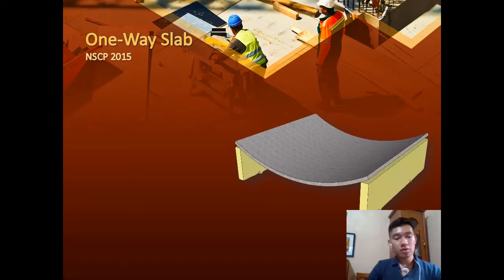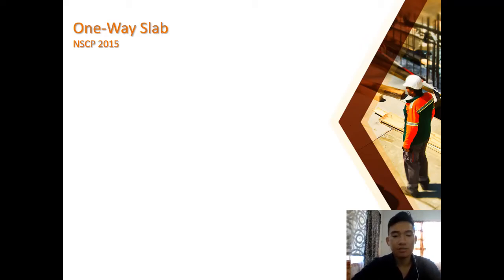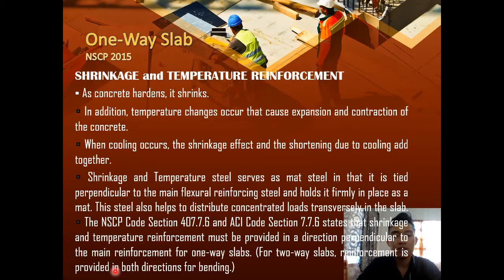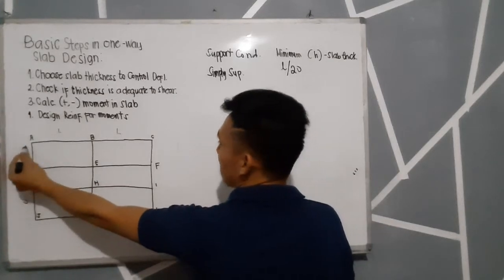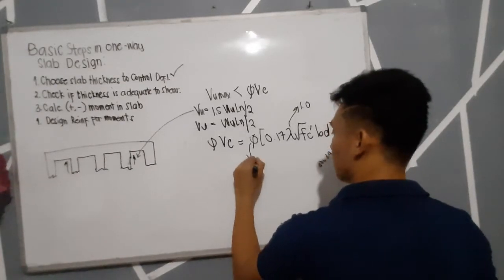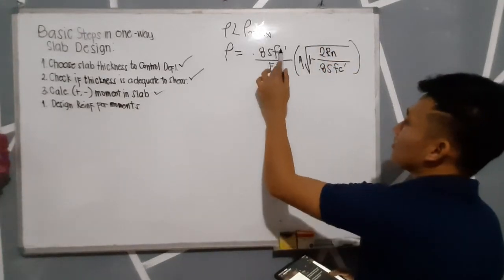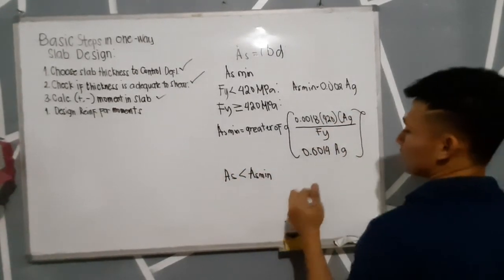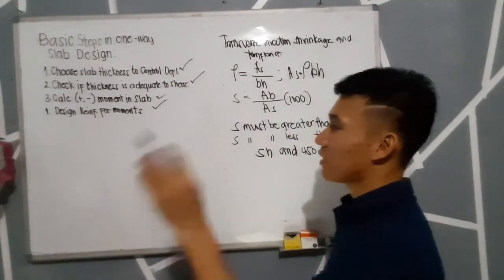One Way Slab Design 2015 NSCP:Introduction